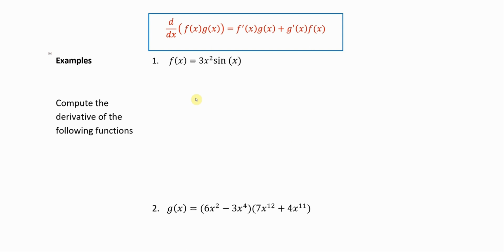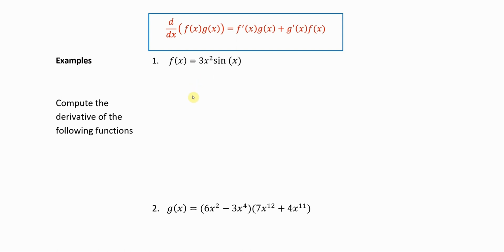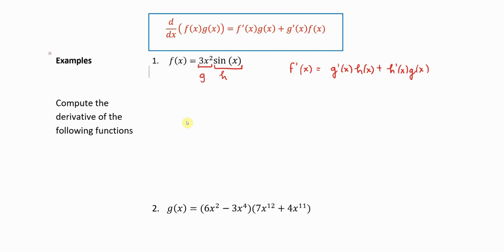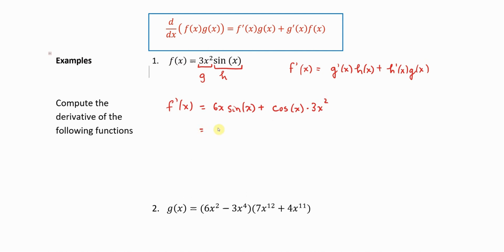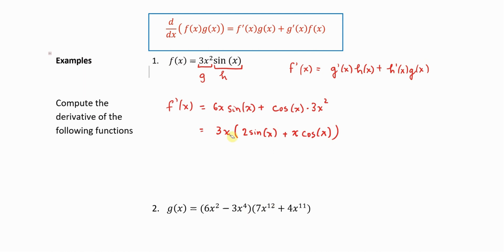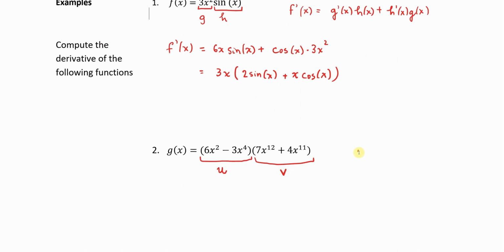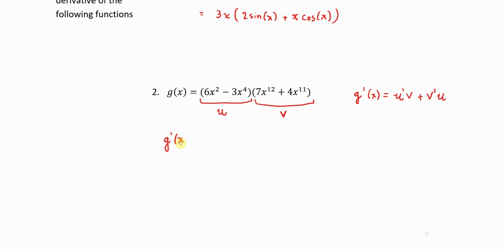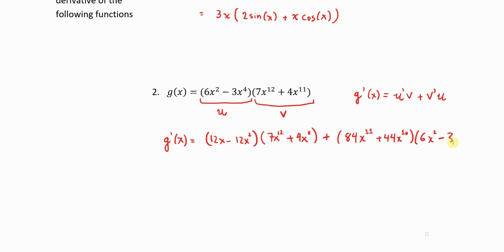Product Rule Examples